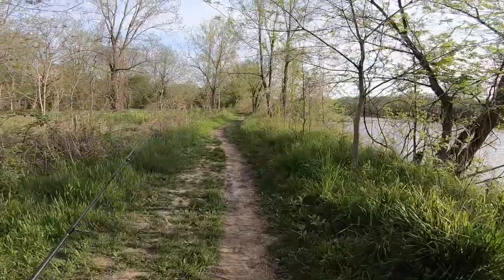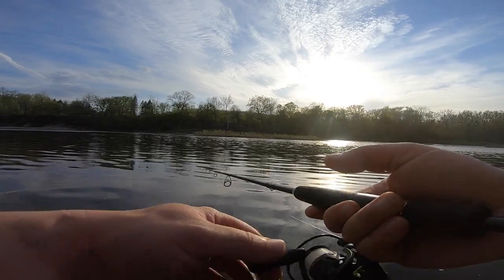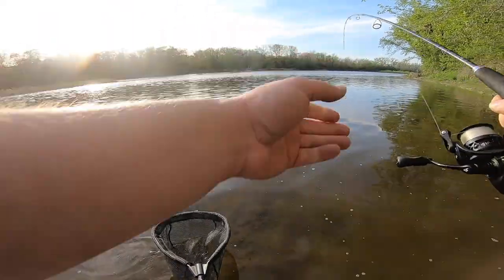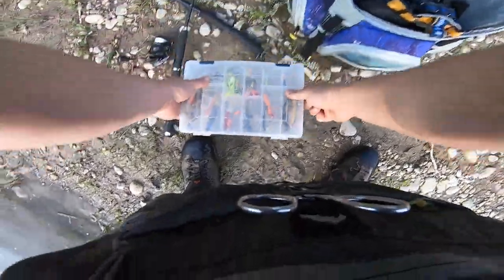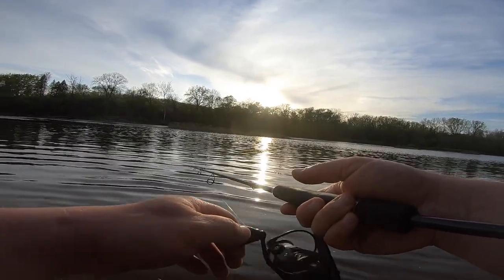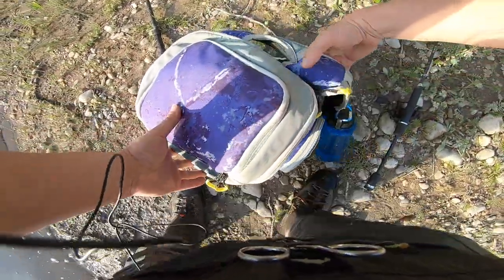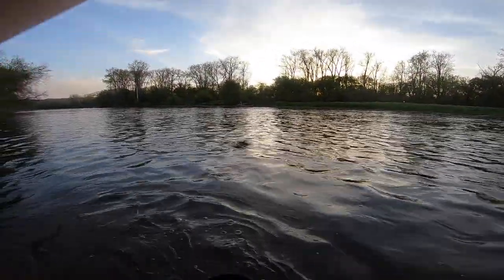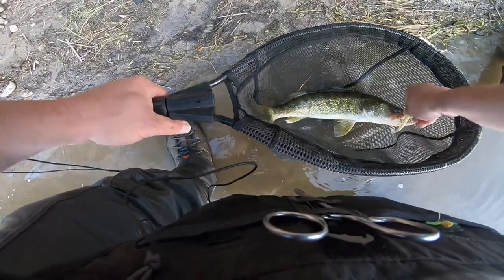Grand River Walleye Opener 2023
Grand River Walleye Opener 2023 is Finally here! I slammed a 19.50" Walleye Using my favourite baits. Jerk baits, hair jigs and Paddle tails work amazing right now. Walleye fishing is always great at dawn and dusk. 2023 will be a great year!